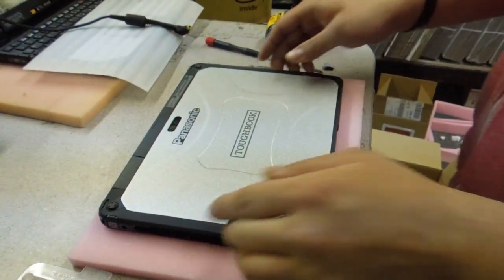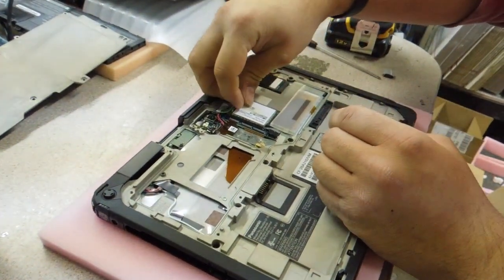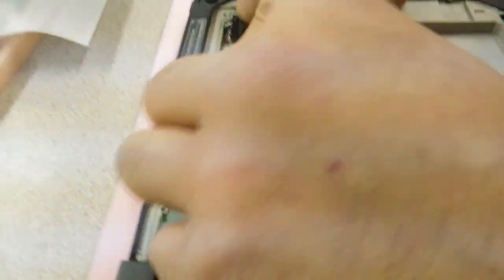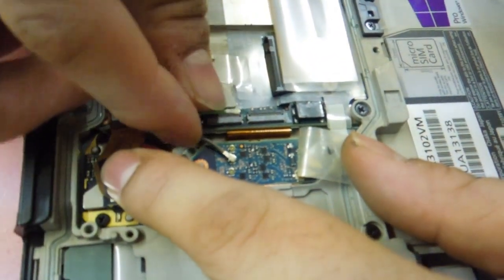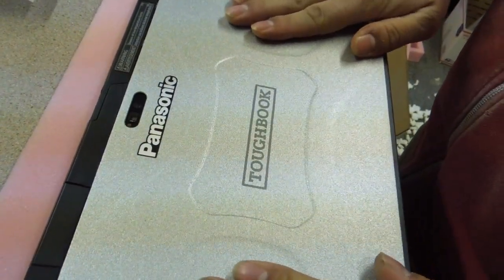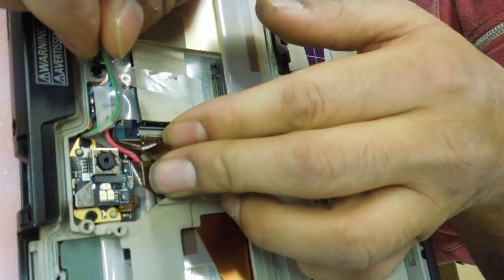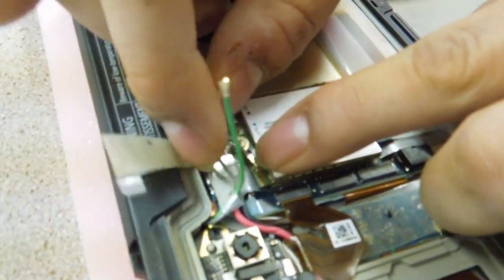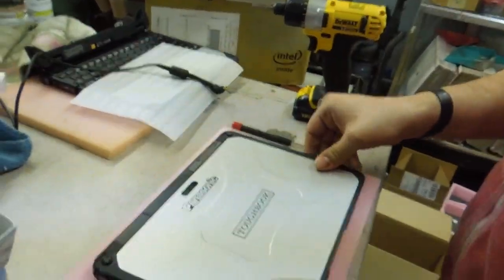CF 20 4G LTE cellular modem sierra wireless gps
Additional information : Knowledge base: GPS AND 4G LTE gps INFORMATION:

1. genuine Panasonic DEDICATED gps uses the satellite signals to function ( no need of any subscription services. Microsoft streets and trips is recommended)
2. 4G LTE gps will use the cell phone signals to function (google maps recommended)
3. 4G LTE card (AT&T (MC7700 CARD ) OR Verizon(MC 7750 card) privding  gps services NEEDS subscription thru your cell phone company AT&T or VERIZON
4. 4G LTE MULTI CARRIER card (MC7355 CARD ) privding  gps services NEEDS subscription thru your cell phone company/Service provider(AT&T/SPRINT/VERIZON/overseas providers+many more)
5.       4G LTE MULTI CARRIER card (EM7355 CARD ) privding  gps services NEEDS subscription thru your cell phone company/Service provider(AT&T/SPRINT/VERIZON/overseas providers+many more)
5a. 4G LTE MULTI CARRIER card (EM7455 CARD found in cf 54 toughbooks, cf 33 toughbooks. compatible with fz-55 ) privding  gps services NEEDS subscription thru your cell phone company/Service provider
(AT&T/SPRINT/VERIZON/overseas providers+many more)
5b. 4G LTE MULTI CARRIER card (EM7511 CARD found in fz-55 toughbooks and cf-54 toughbooks ) privding  gps services NEEDS subscription thru your cell phone company/Service provider(AT&T/SPRINT/VERIZON/overseas providers+many more)
6. there is a utube video explaining this . serch for FZ G1 4G LTE GPS SIM CARD  on utube

7.    GPS (global positioning system) is generally referred to as the GPS in your car, which guides from point A to point B. 8.  For Navigating from Point A to point B, you do NOT need a  built in GPS. you also do NOT need a 4G LTE card with GPS funictionality. (for navigating from point A to point B, you may use your cell phone and navigate OR if you need to see on a bigger screen, use the cell phone as a HOTSPOT and connect to the built in wifi and see it on the 13 inch screen.
9. built in GPS has much more to do with it.
10. if you are working for a company using the tracking system and monitoring where you are, you need to have a built in dedicated GPS installed for the best accurate reading and there are dedicated software companies doing the software (like IGNINTE software, which is popular).
11. if you are a working for a company using the tracking system and monitoring where you are, you may also use the 4G lte card , which has built in GPS functionality , but with less accurate reading (less accurate reading because the cell phone signals are NOT strong in many places outskirts .
12. dedicated GPS signals are directly from the satellite
 EM7455 t will work
CF-33 MK1 CF-20 MK2  FZ-G1 MK5
CF-54 MK3 (em 7455 wwan id  from factory = 29 )
CF-31 MK6
Mc7355 wwan id =1 em7355 wwan id = 13 and on cf 31 mk6 we found that the em7455 wwan id was set to 29 . just fyi
here is a link for carrier flashes for the 4g lte . if the 4glte card is already tied to a verizon or sprint or att or t mobile, you may plz use this to reflash so that you you can tie it to nother carrier.
connection manager software link skylight
fz-55 wwan id is 29 (alex did 13  for the em7355 but it was not getting recognized. ) but it is 13 for cf 54 machines  the same em7355 card. the em7455 card is also 29 on fz-55
em7455 on fz g1 mk5 alex set the wwan id to 13 Wednesday, November 17, 2021 10:23:10 AM
em 7455 found inside an mk3 cf 54 g 2.6 ghz model. found the main connected to an orange wire and green connected to Aux and gps left alone and wwan id set to 29. this seems to be the factory setting. just fyi
Cf-53 with MC7355. WAN ID to 8
fz-55 wwan id is 29 (alex did 13  for the em7355 but it was not getting recognized. ) but it is 13 for cf 54 machines  the same em7355 card. the em7455 card is also 29 on fz-55 . fz 55 came from UK has wwan id set to 2d.. . fz 55  em 7511 and has a wwan id of 2E
em7511 ( US MODEL wwan id = 2E )  ::::::: new info :::::::::  fz 55 came from UK WITH em7511  has wwan id set to 2d..
 wwan id gobi 5000 4g lte on fz-55 is 2E on EM7511 installed by the bizco
 em7355